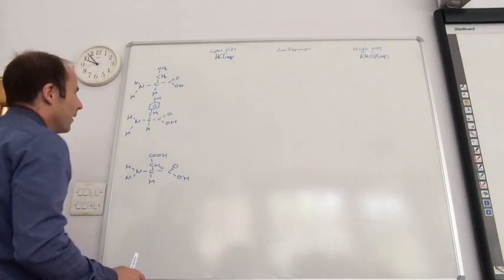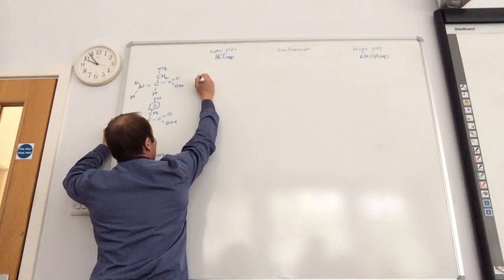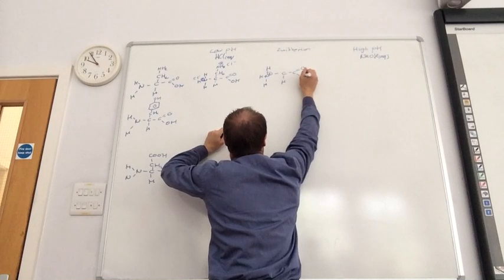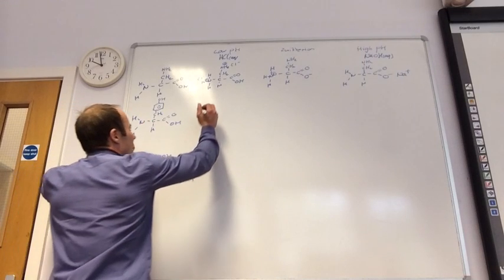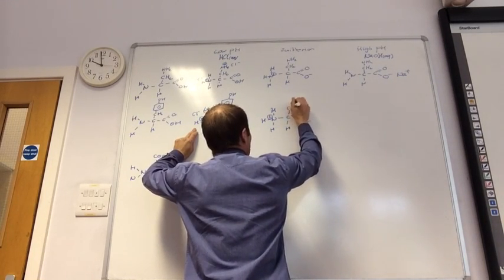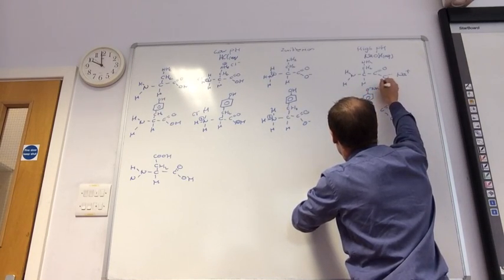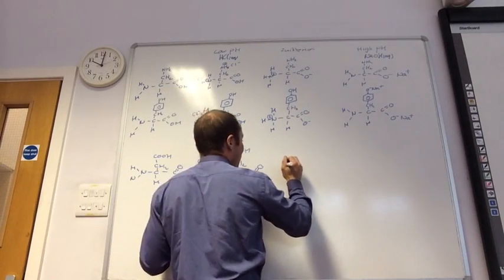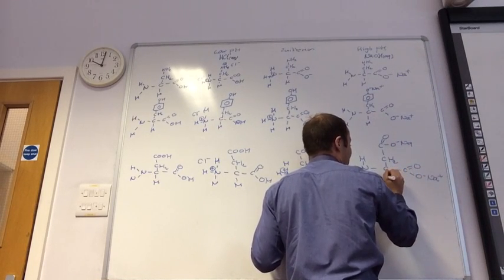Amino Acids structures at different pH from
Practice drawing amino acids at different pH